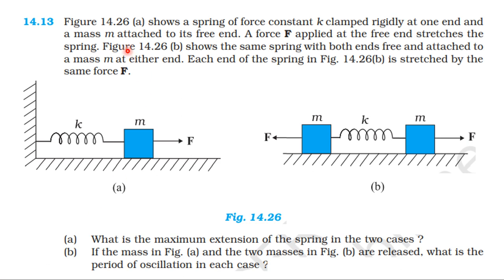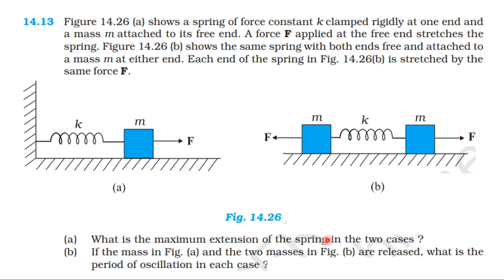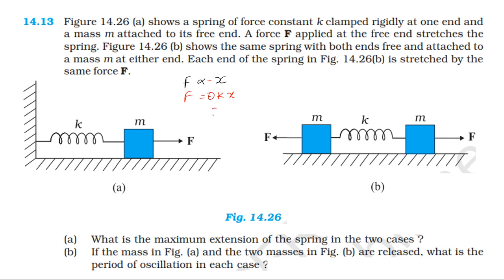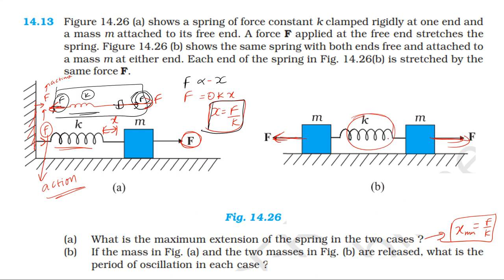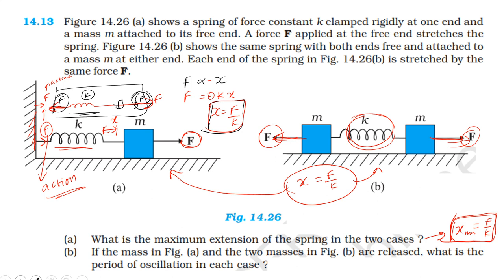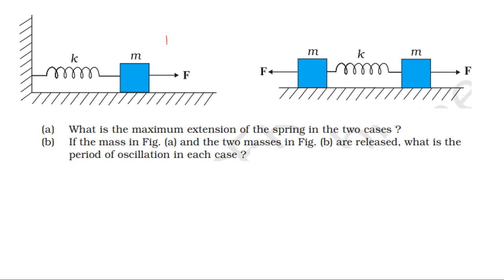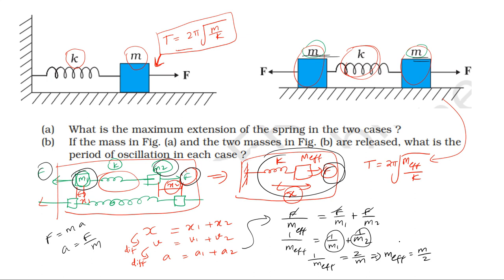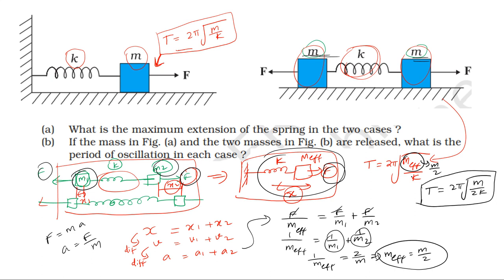NCERT SOLUTION | CLASS 11 PHYSICS | EXERCISES 14.13 | OSCILLATIONS IN TAMIL | CBSE SOLUTION